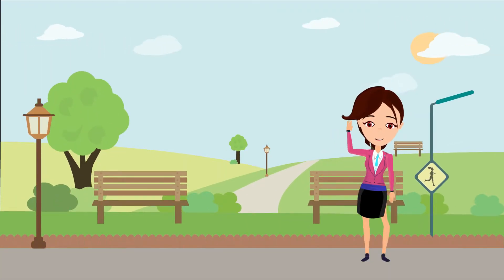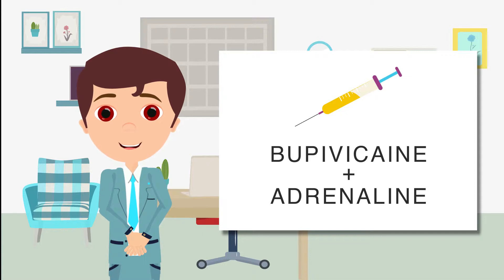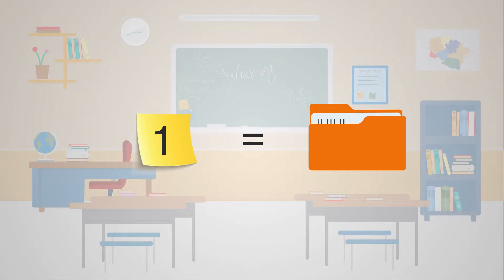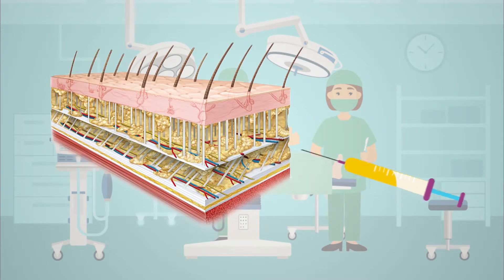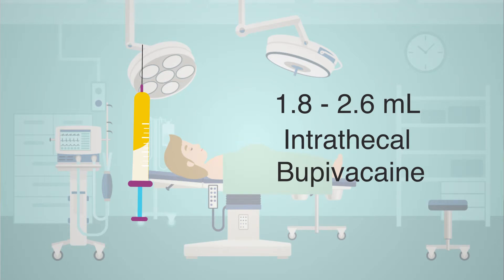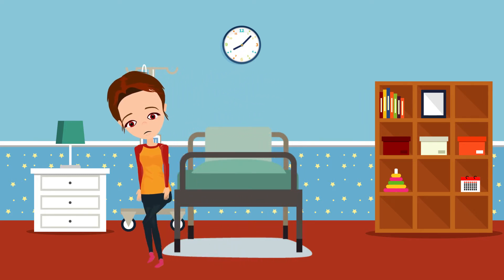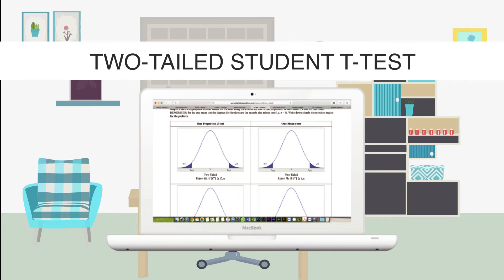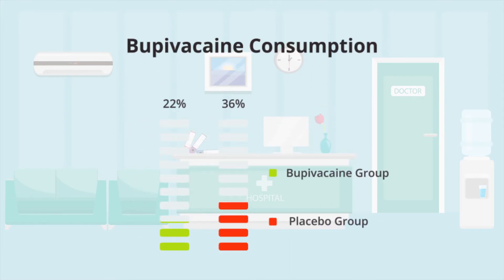Intraoperative Injection of Bupivacaine-Adrenaline to reduce Morphine requirements after CS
Intraoperative Injection of Bupivacaine-Adrenaline close to the Fascia reduces Morphine requirements after Cesarean Section: A Randomised Controlled Trial